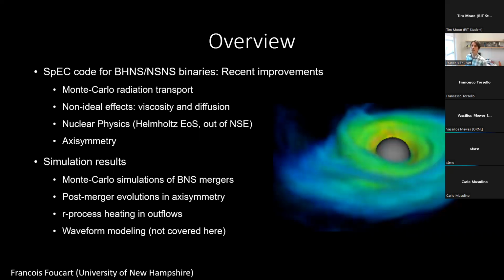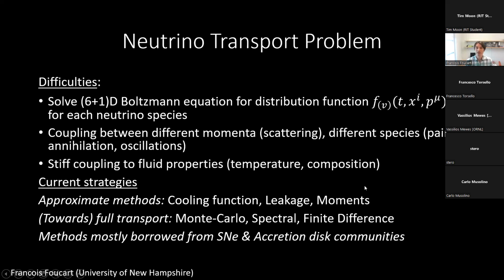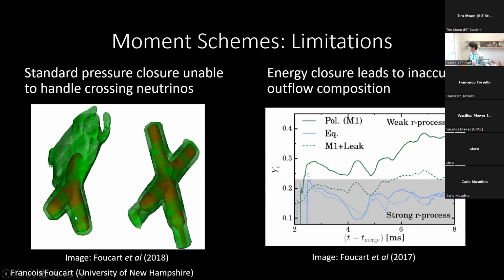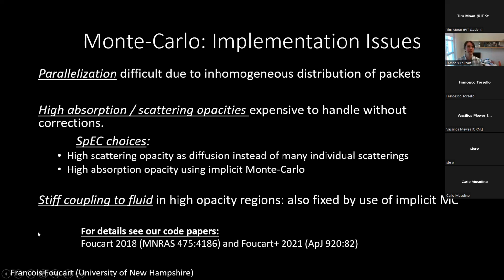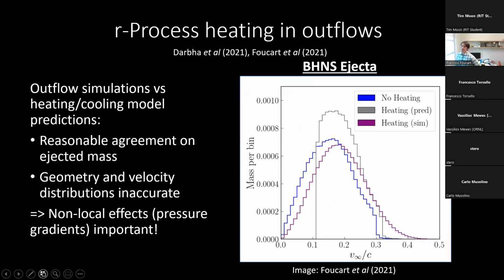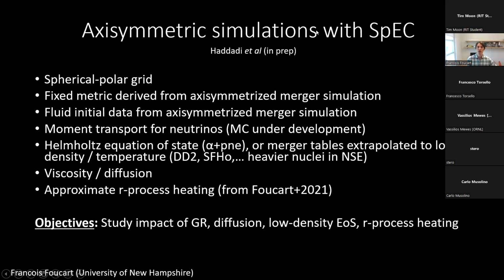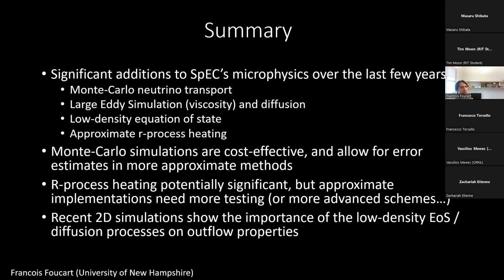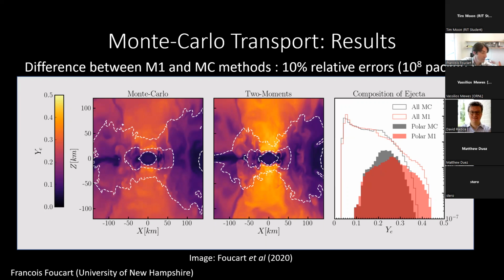spEC Simulations of Neutron Star Mergers Recent Results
This talk is given by  Francois Foucart of the University of New Hampshire on the second day of TCAN 2022